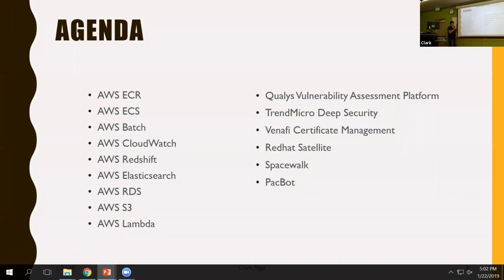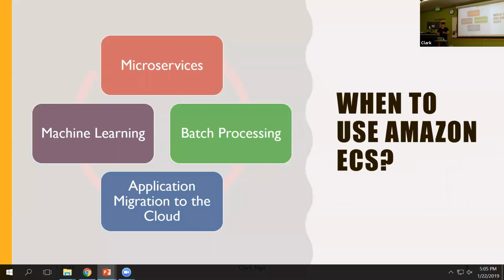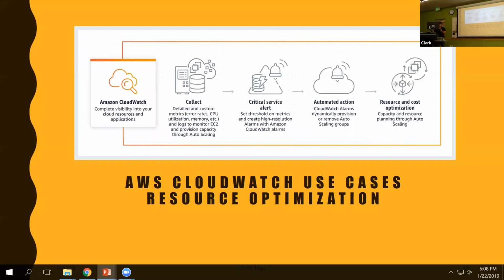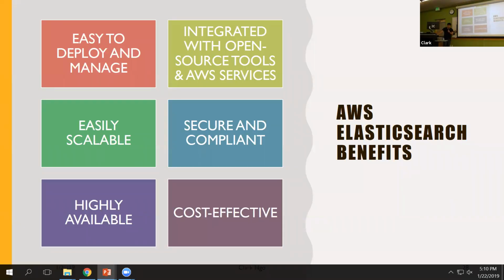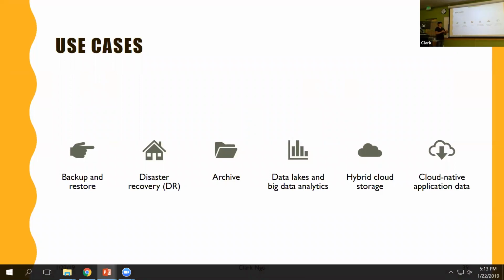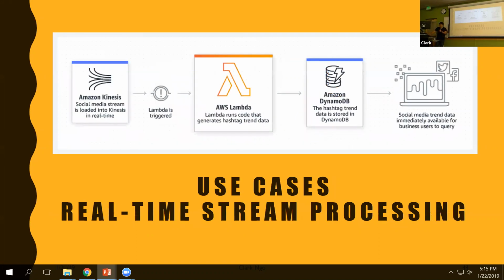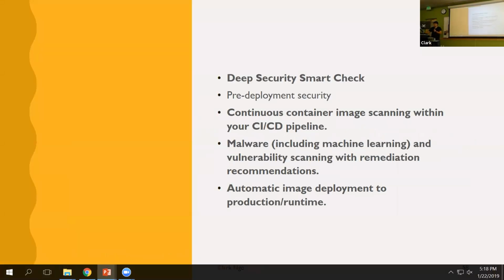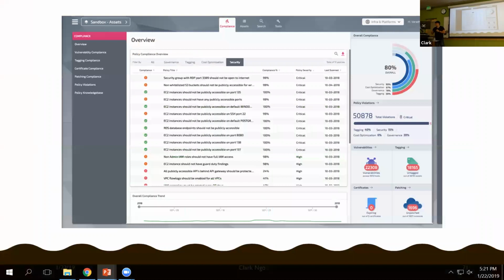Tech Terms Decoded with Clark Ngo (Part 1)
Hi Everyone,
I'm Clark and i'm always looking for speakers for our invited talks series in City University of Seattle.

About the Speaker:
Clark is a MS Computer Science student at City University of Seattle. He is a Ruby on Rails developer, Technology Enthusiast and Community Builder.

About the Talk:
In this talk, we will teach you to become a tech expert. At the very least, be able to talk to a tech expert. =)

What is an API? Containers? Docker? Kubernetes?
AWS ECS, ECR, Batch, CloudWatch Rules, Redshift, Elasticsearch, RDS, S3, Lambda?
Join us in this to gain a high-level overview of technology products around us. Learn and have fun!